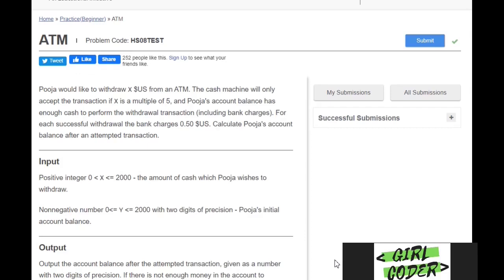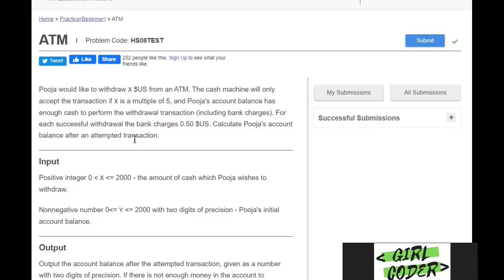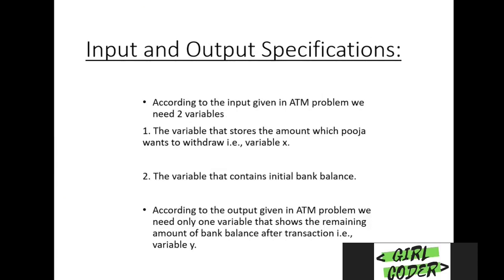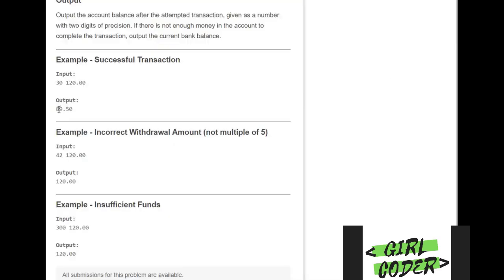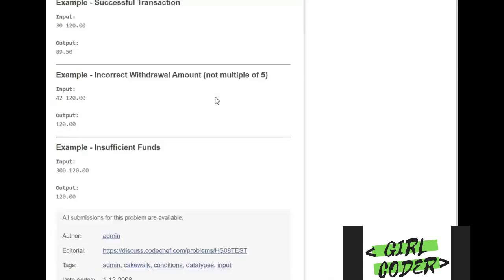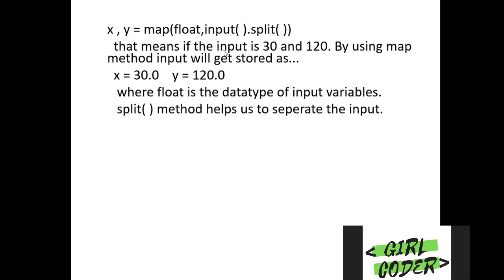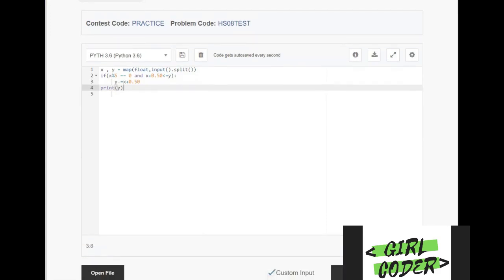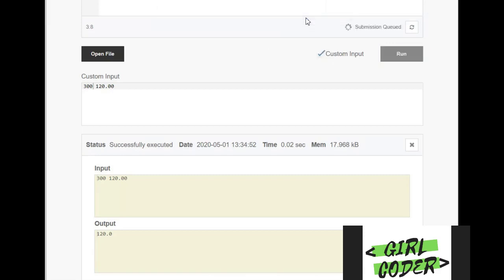How To Solve Your Very First Problem | Codechef | Python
In this video you will learn how to solve Codechef first problem at beginner level ATM in Python programming language.

    To solve the problem you should log-in or sign-up for CodeChef. If you are a new user and don't know how to get sign-up for Codechef,  then follow this video link given below.

      You can also solve the problem in your own way, using your favorite programming language. If you get any kind of errors or sometimes the answer may get wrong. At this time, don't give up. It may take a lot of time to solve the problem in your own way. Try until you make it right and improve your level of coding.

Develop your coding and programming skills and enjoy by solving the questions by writing the code in your own optimal way.